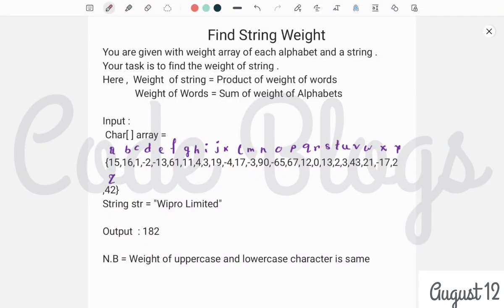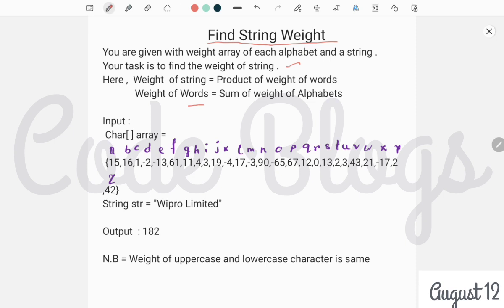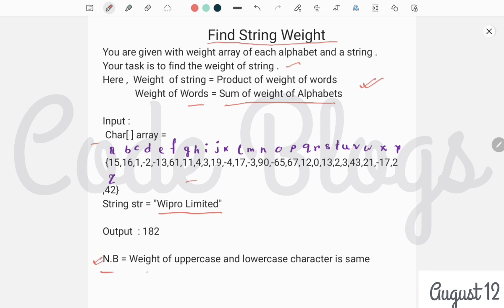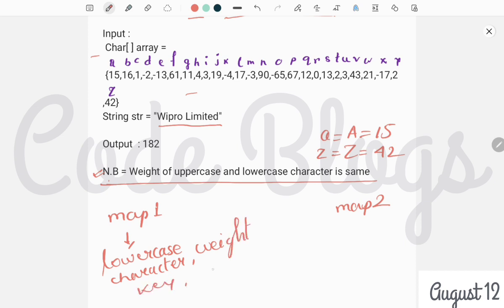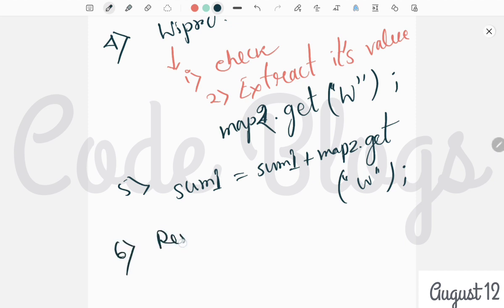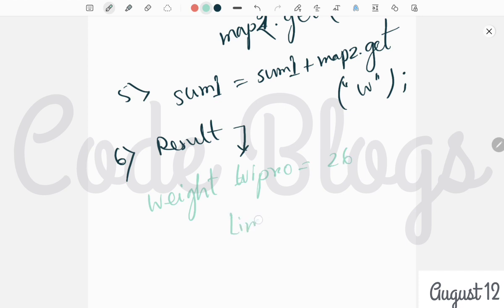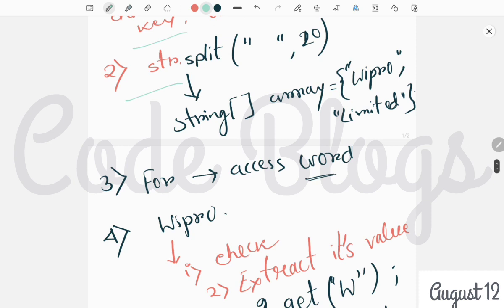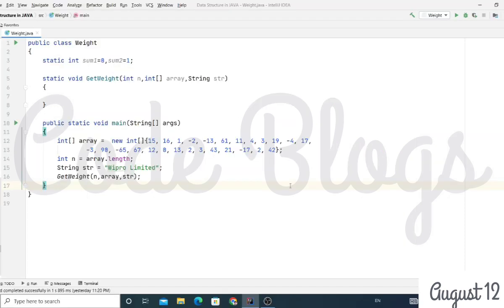Wipro Coding Questions || Find String Weight || Split Words from String || Optimistic Solution